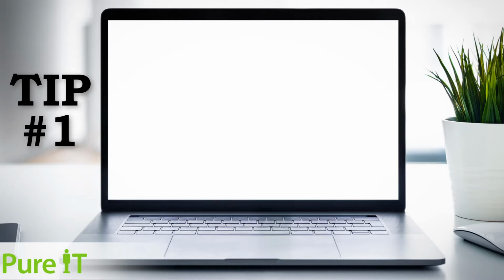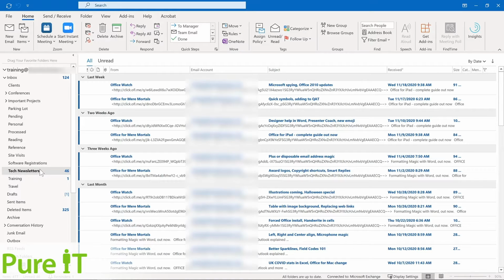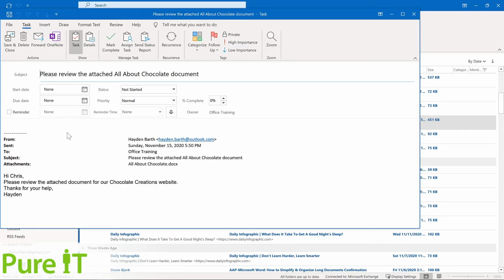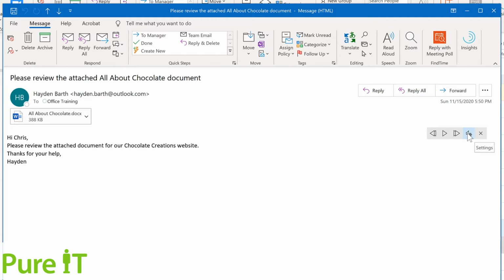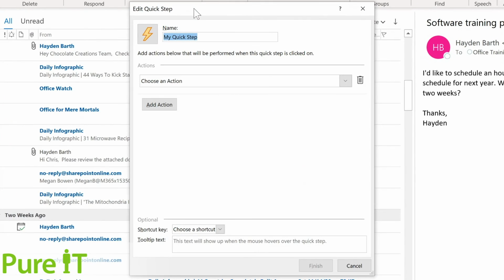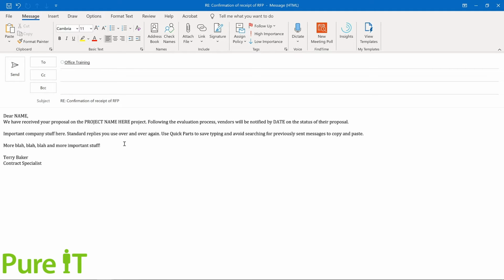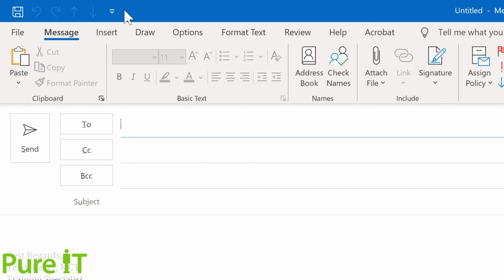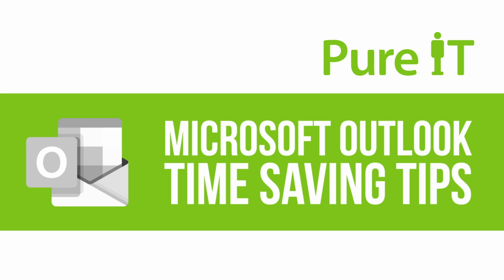Microsoft Outlook 10 Time Saving Email Tips | Calgary, AB | Pure IT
For more information about Pure IT and our services,